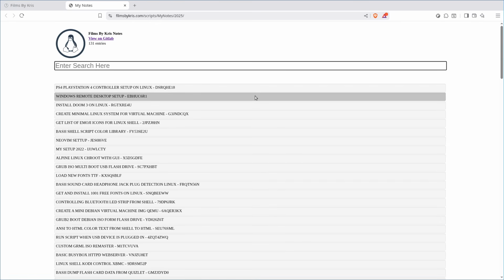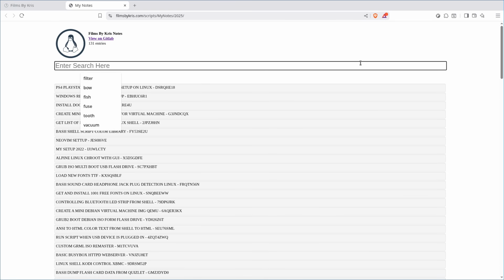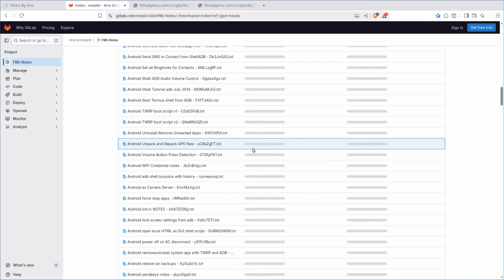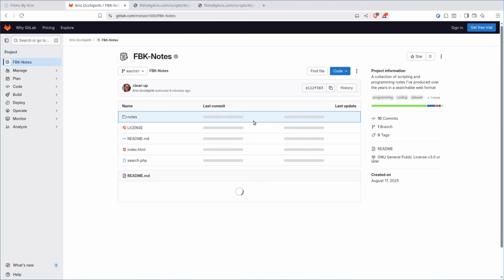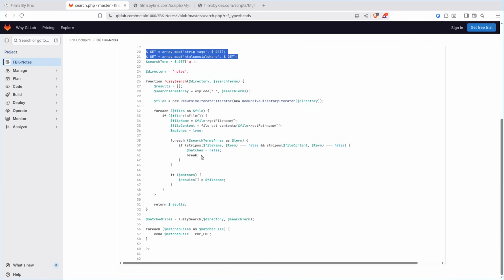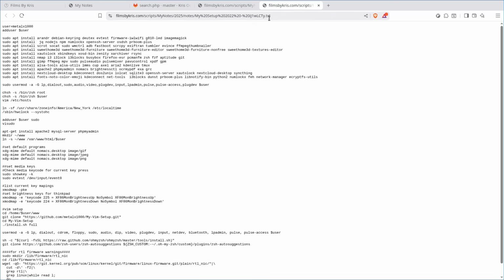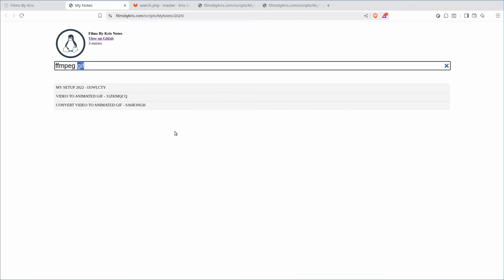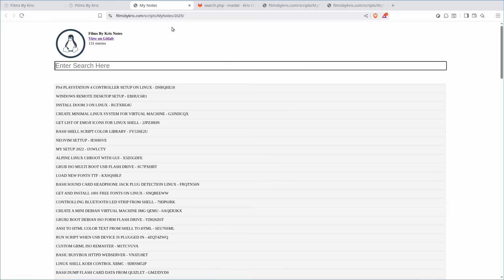Updated Programming Script Notes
Tutorials on basic Web Scraping.
-- URL From VIdeo--
-- Notes --